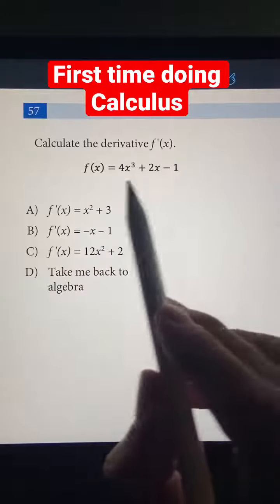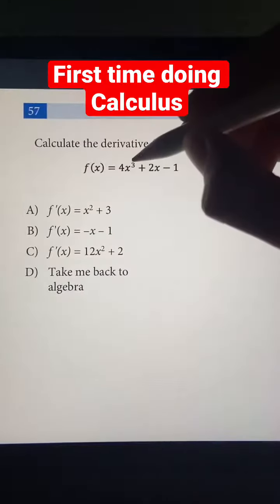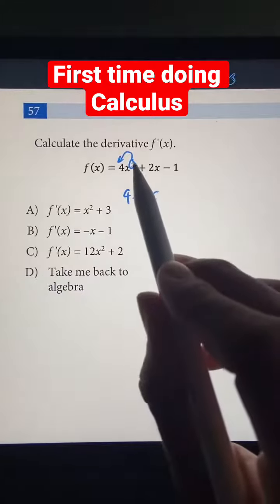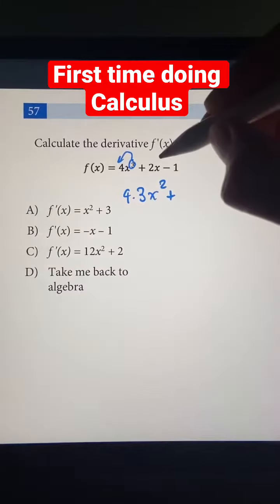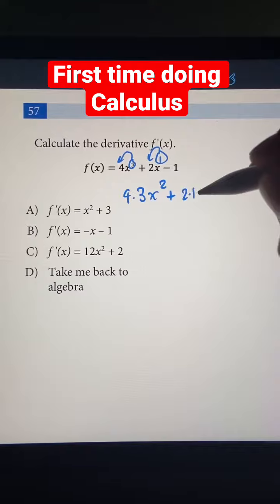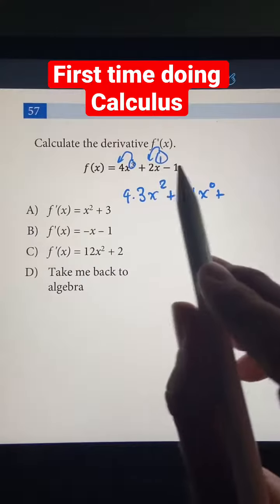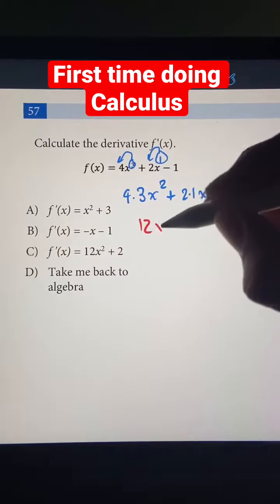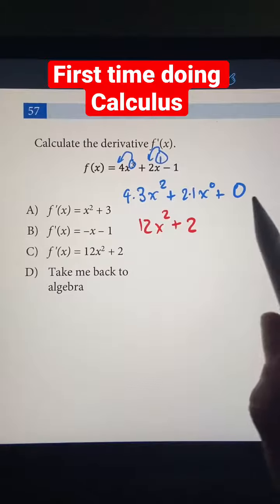Calculate the derivative